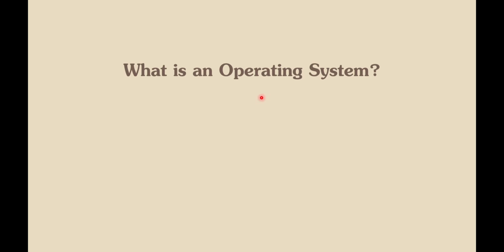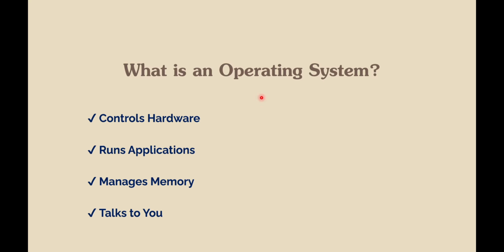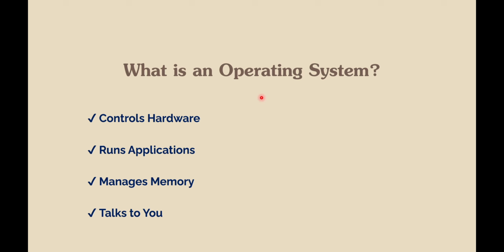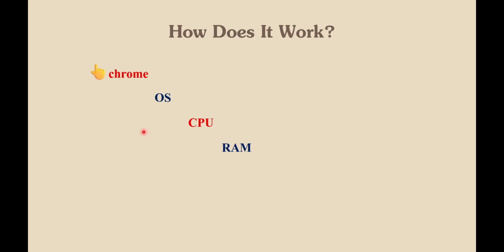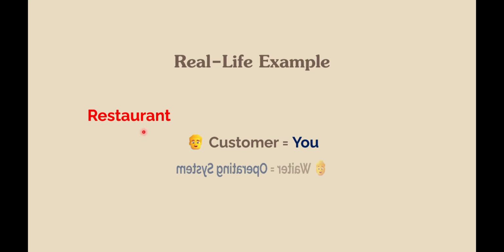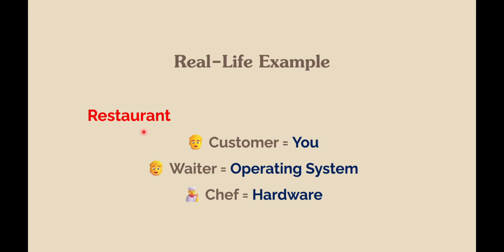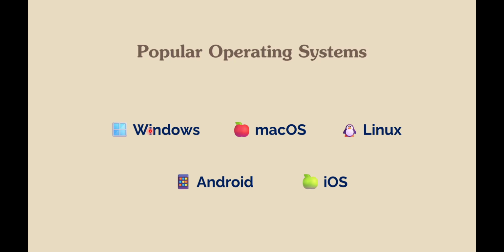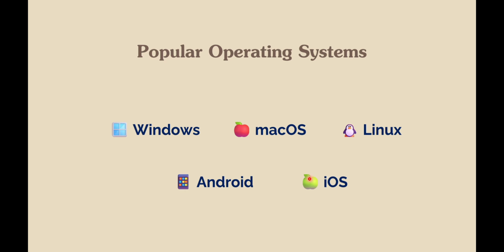What is an Operating System? | The Invisible Boss Behind Your Computer!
What does an Operating System actually do? 🤯

Windows, Linux, macOS and Android are all operating systems — but why do computers need them?

Learn how an Operating System manages hardware, software, files, memory and processes.

🎯 Perfect for:

Programming Beginners
Anyone Learning Computer Basics
Placement Preparation